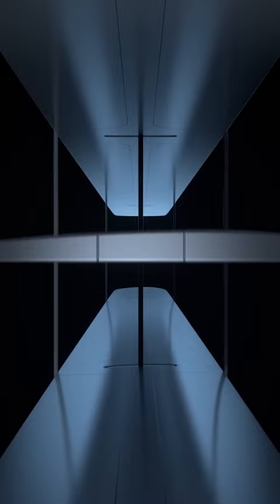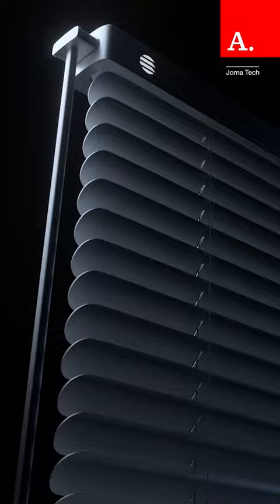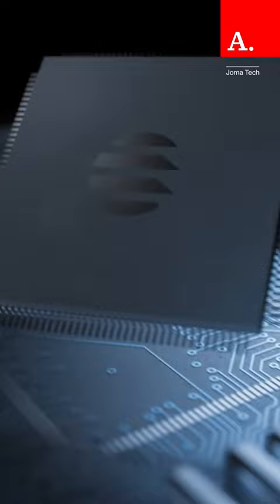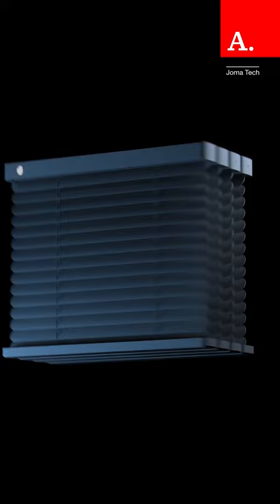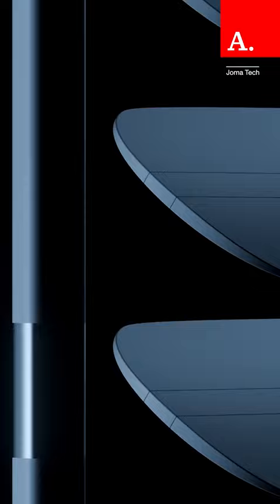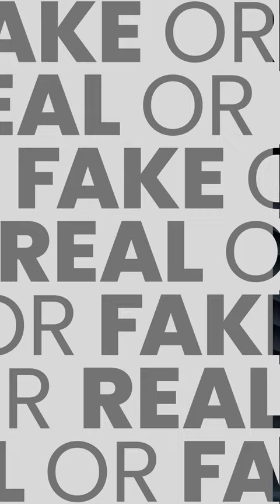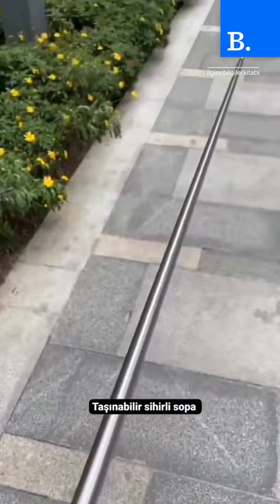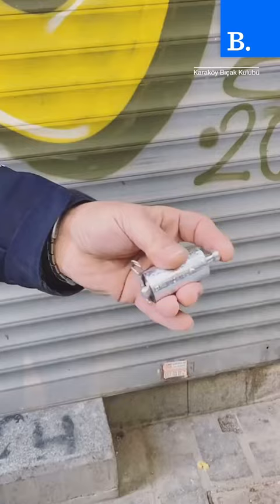Magic Staff vs. Blindr 2.0: Which Is Real or Fake!?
Which product is real and which one is fake? It's Blindr 2.0 vs. the SanLinDou Portable Magic Martial Arts Staff.